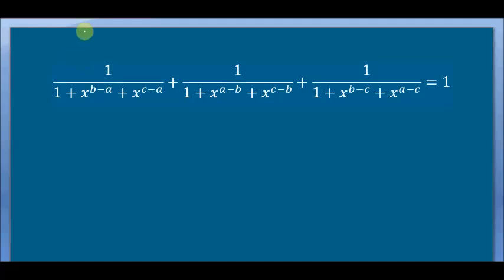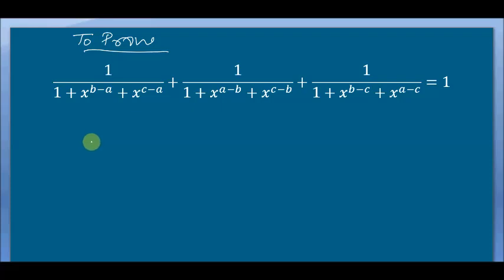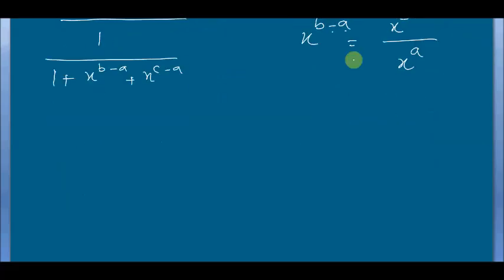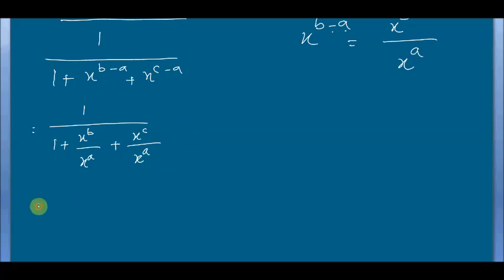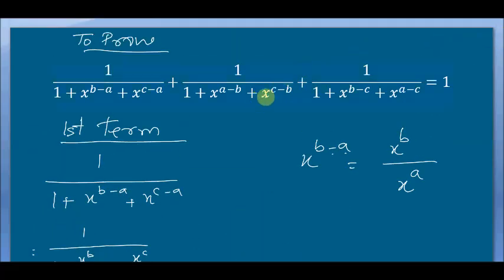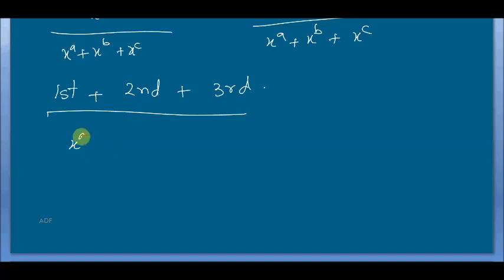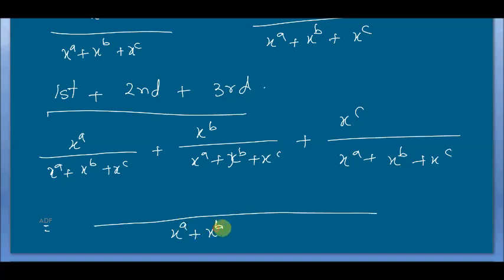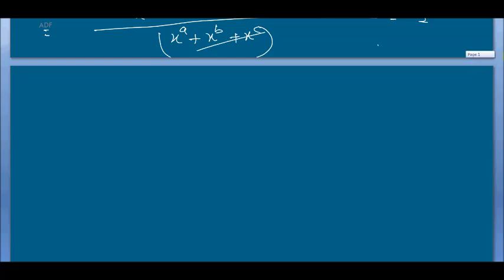11+x^b a+x^c a +11+x^a b+x^c b +11+x^b c+x^a c =1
The text form of this sum (1/ (1+x^(b-a)+x^(c-a) )+(1/(1+x^(a-b)+x^(c-b) )+(1/(1+x^(b-c)+x^(a-c) )=1 is given below. So that students may not get confused with the text form of the sum.